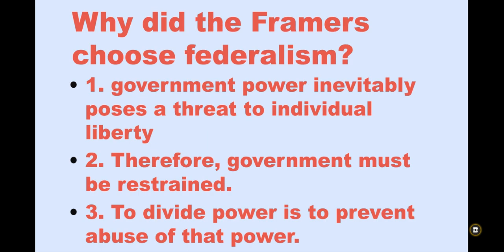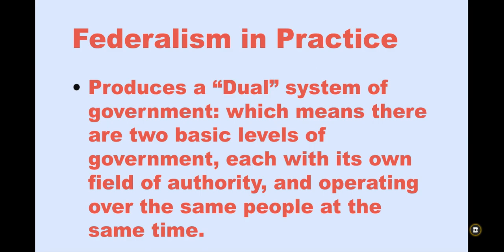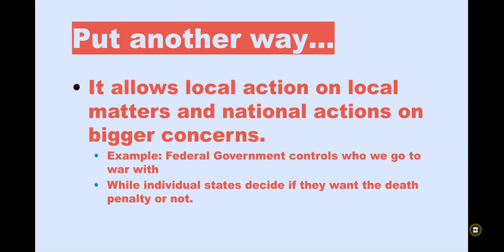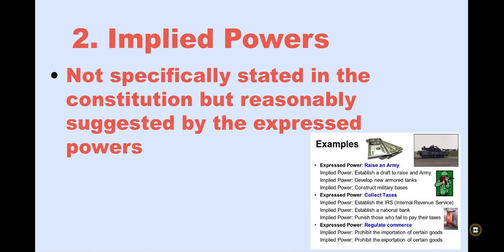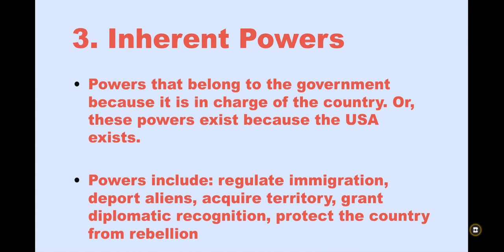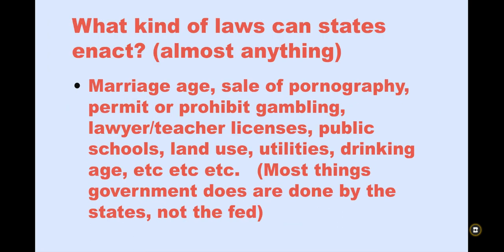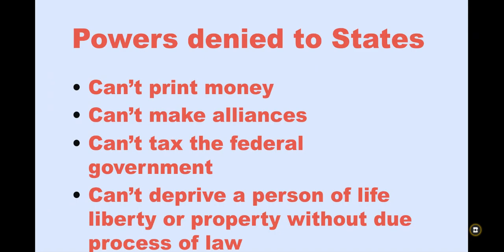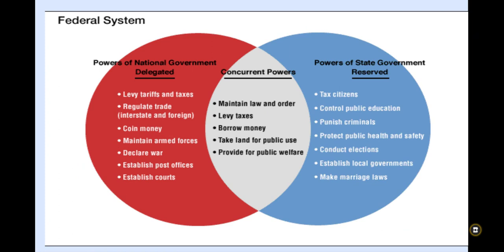Constitution Pt. 4 Federalism